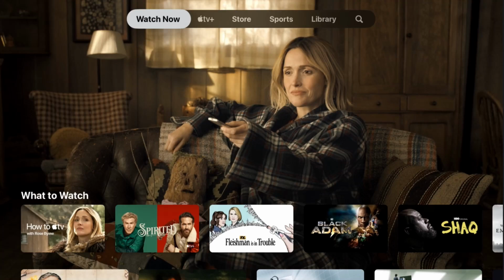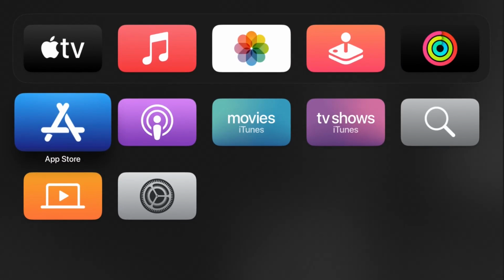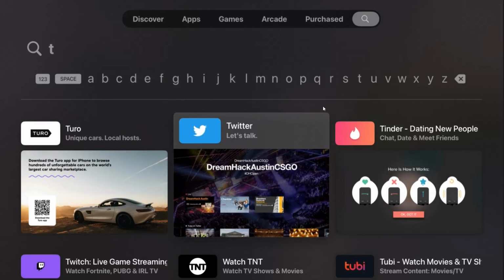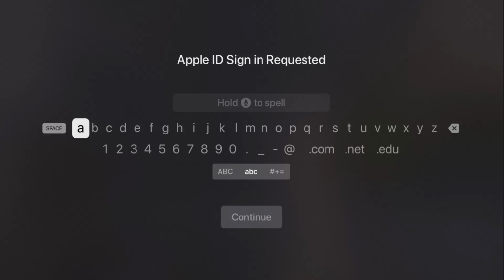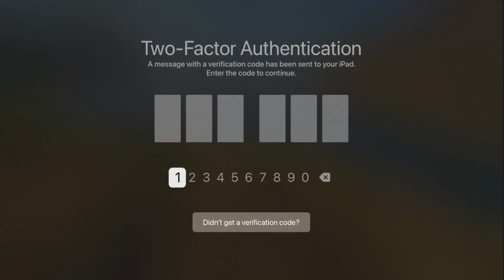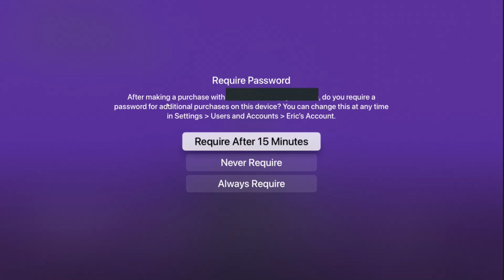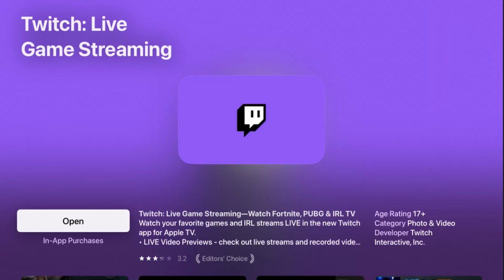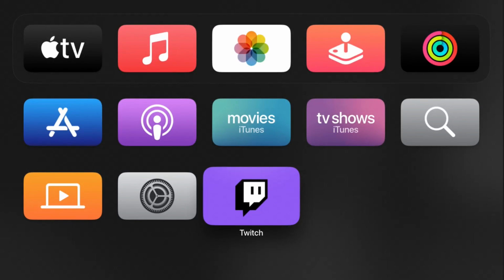Apple TV How To Download Apps - Apple TV Won't Download Apps - Apple TV How To Add Apps and Channels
Hello, In this video I talk about Apple TV How To Download Apps - Apple TV How To Add Apps Channels To Library - Apple TV Won't Download Apps Help Apple ID Login Step by Step Tutorial, Guide, Example, Instructions, Video Help

In this video I walk through a simple and easy step by step instructions, guide, tutorial on how to download and install or add apps to your Apple TV 4k.